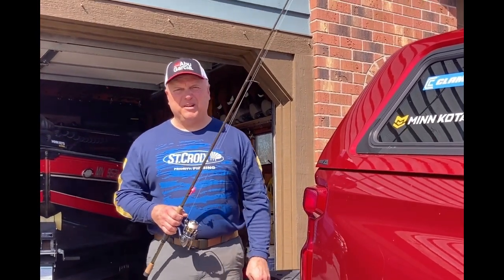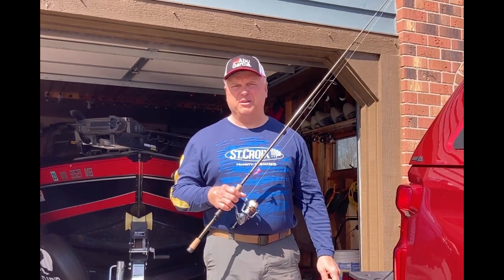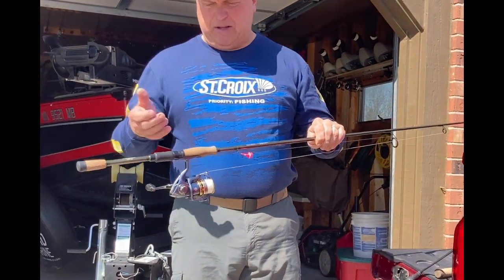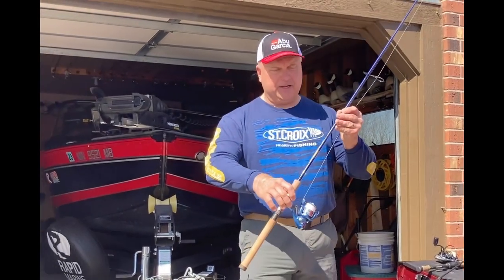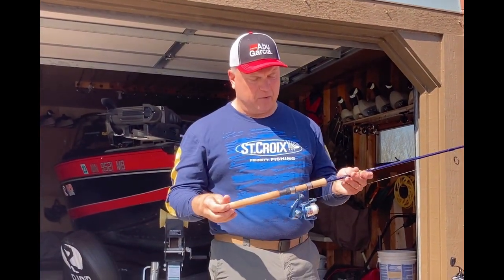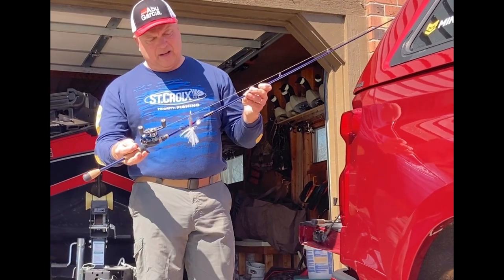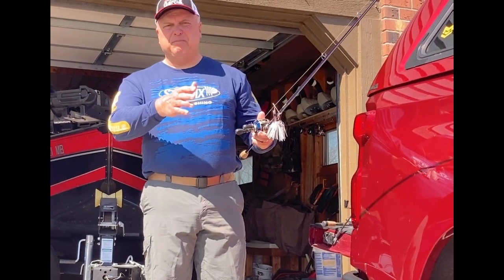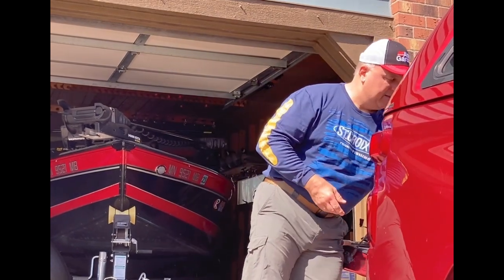Viewer Question Rods Reels and Line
Explanation of rods, reels, and line for different species of fish and different fishing techniques.